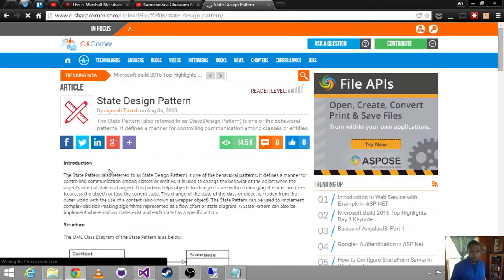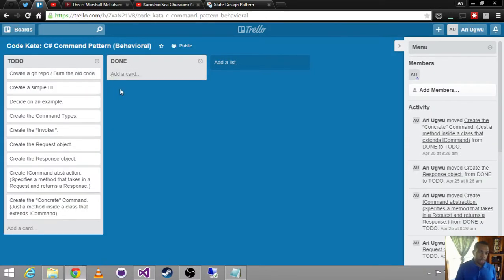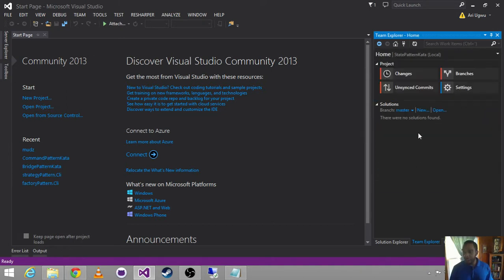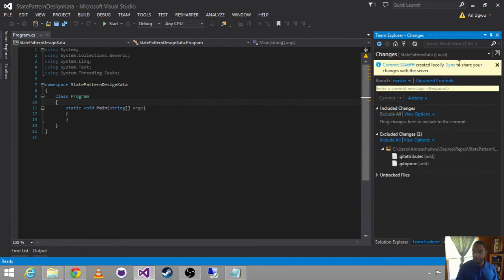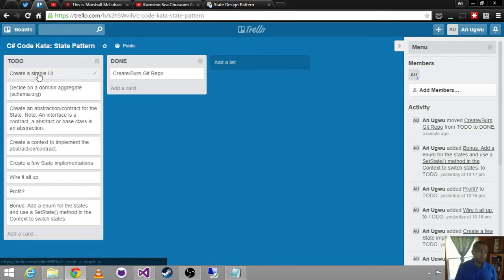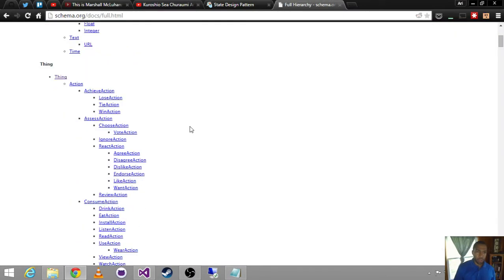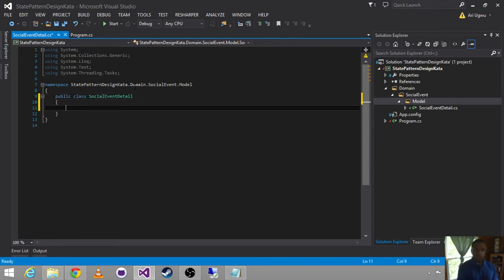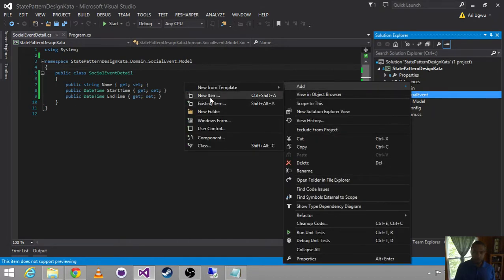C# Design Patterns: State Pattern (...sort of) [Day 1 of 3] (Part 1)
Recording of our first day of State Pattern coding.